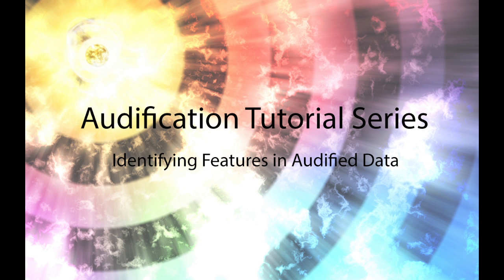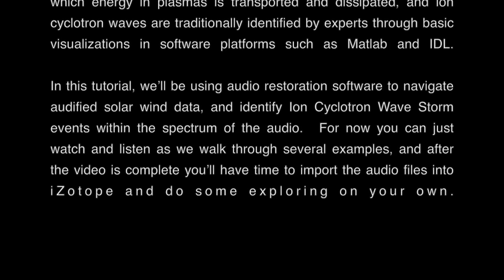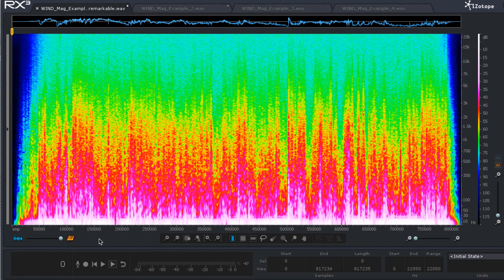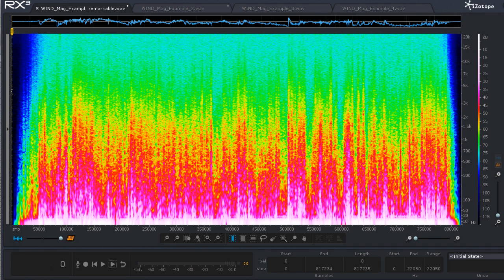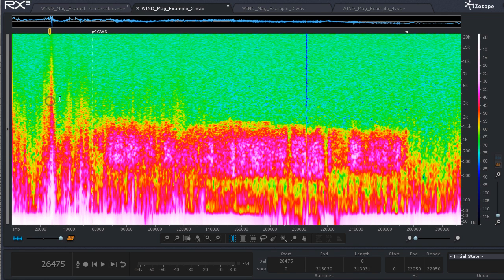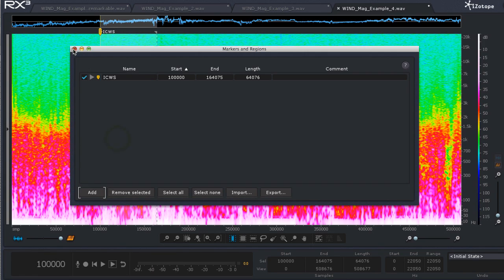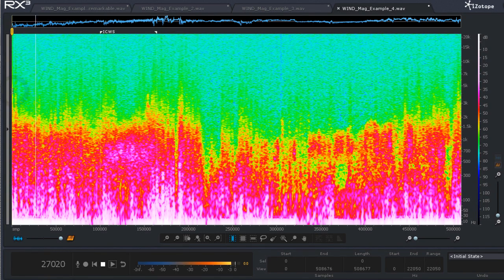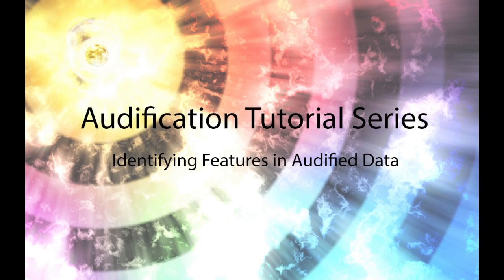Identifying Features in Audified Data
Tutorial Video: Identifying Features in Audified Data